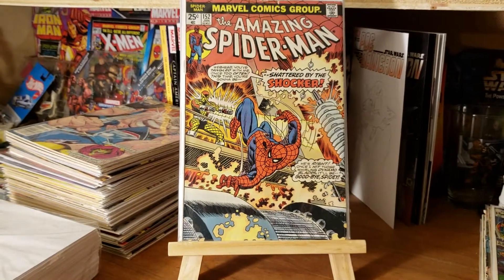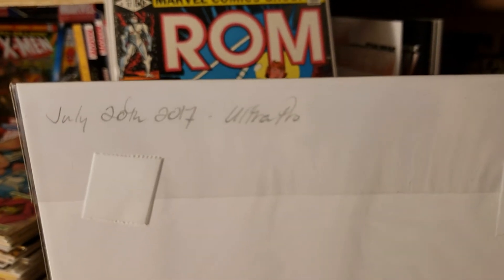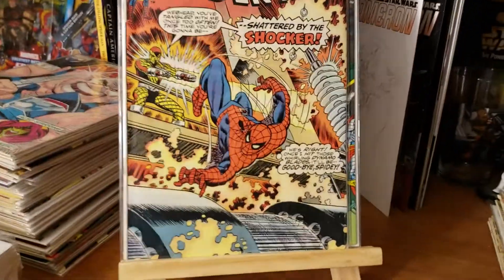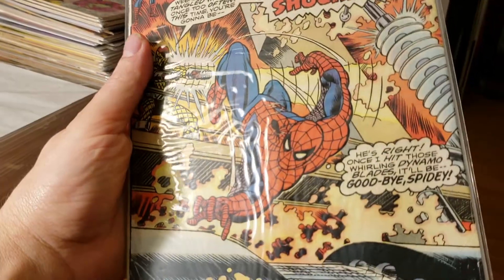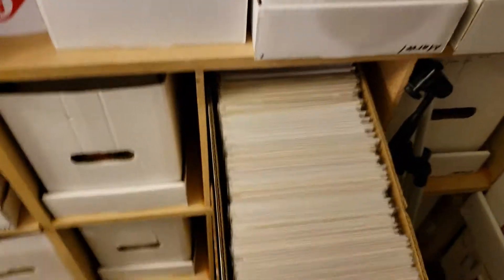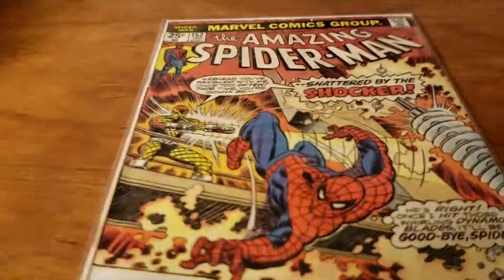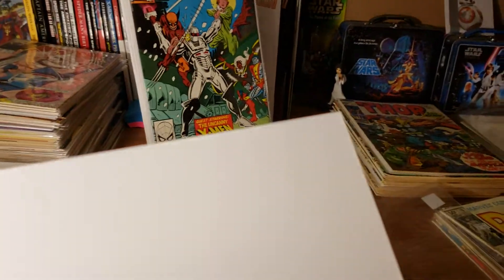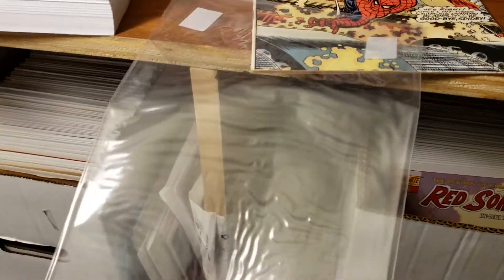What a Poly Bag Looks Like After 18 Months!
What's the word YouTubers? I'm back again discussing one of our favorite subjects of comic collecting: poly v mylar! Check out a poly bag that has been on this ASM book for only 18 months!